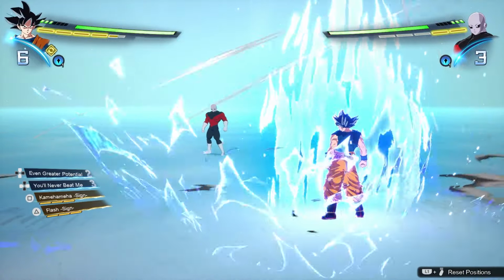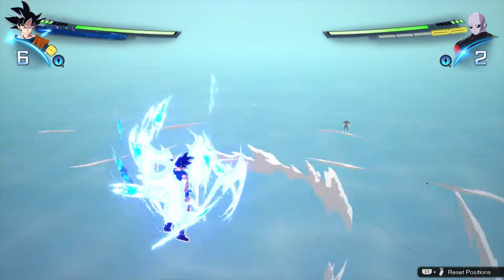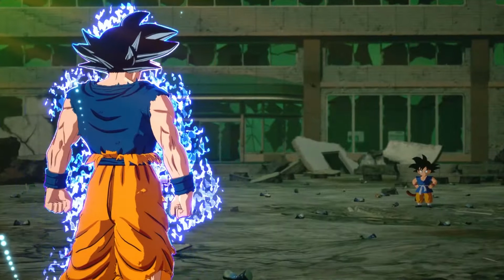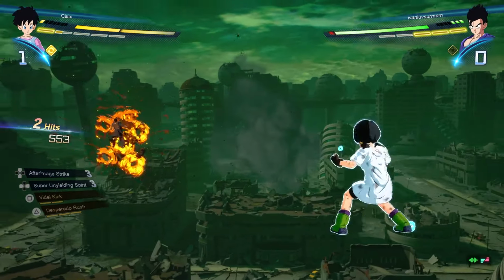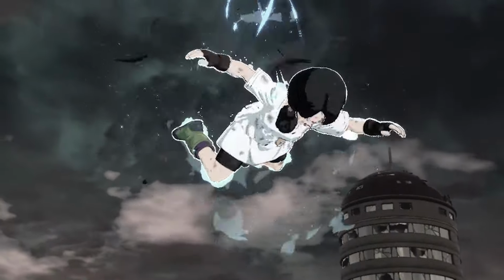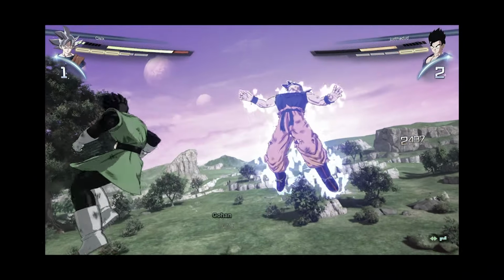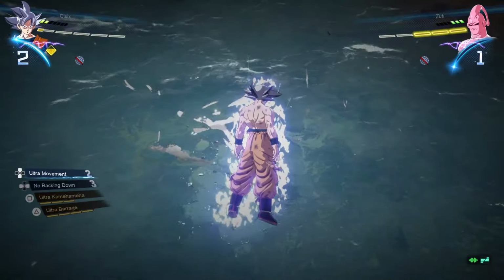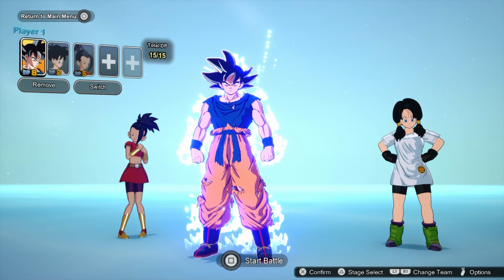So UI Goku Is A Auto Win Button In Sparking Zero Ranked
So In this video I decided to use "Ultra Instinct Goku" The Strongest form of Goku up to this point and lemme just say in Sparking Zero they did not disappoint. He basically has everything to be a good character, He can get his ult in his base form and awakened form, Not to mention he has to the best smash attacks in the game when he does awaken! He also has "After image" for literally no reason.. AND can get a heal by transforming. To top it all off he only cost 8 DP which for the kinda character you're getting is honestly a steal since he's basically just a 10 DP character. Hope yall enjoy the video and have a great rest of your day!